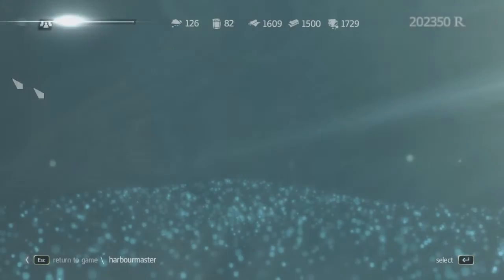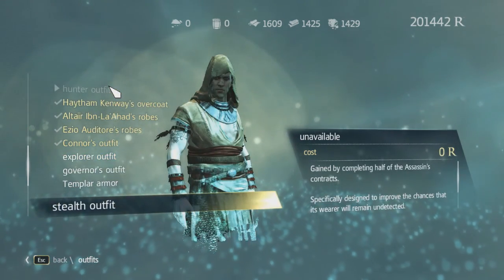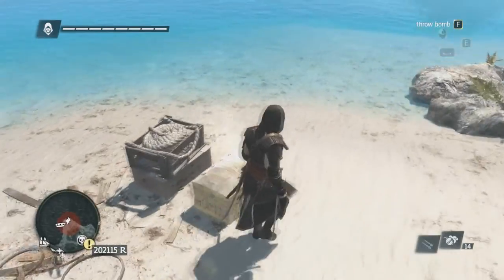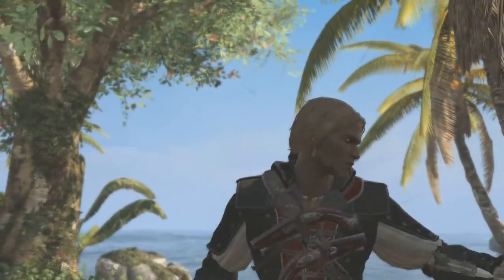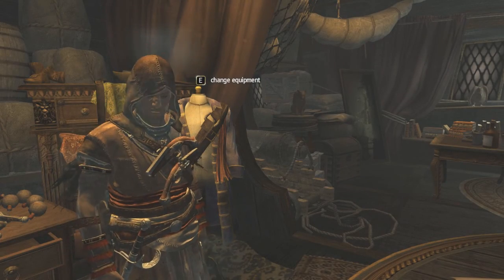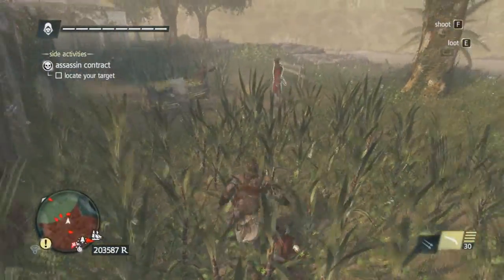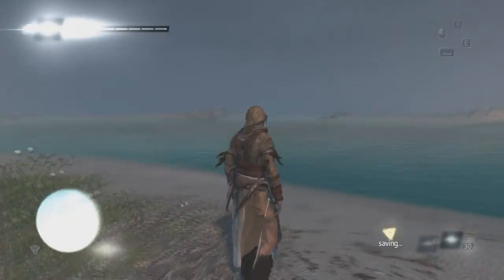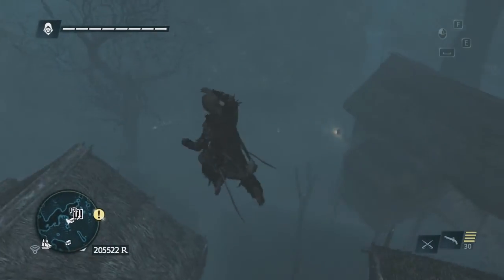A Pirates Creed (Assassin's Creed 4: Black Flag) || Part 35 || Island Investigations Begins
Assassin's Creed IV: Black Flag is an action-adventure video game developed by Ubisoft Montreal and published by Ubisoft. It is the sixth major installment in the Assassin's Creed series. Its historical time frame precedes that of Assassin's Creed III (2012), though its modern-day sequences succeed III's own. Black Flag was first released for PlayStation 3, Xbox 360, and Nintendo Wii U in October 2013 and a month later for PlayStation 4, Xbox One, and Microsoft Windows.
The plot is set in a fictional history of real world events and follows the centuries-old struggle between the Assassins, who fight for peace with free will, and the Templars, who desire peace through control. The framing story is set in the 21st century and describes the player as an Abstergo agent. The main story is set in the 18th century Caribbean during the Golden Age of Piracy, and follows notorious Welsh pirate Edward Kenway, grandfather and father of Assassin's Creed III protagonist and antagonist Ratonhnhaké:ton and Haytham Kenway respectively, who stumbles upon the Assassin/Templar conflict. The attempted establishment of a Republic of Pirates utopia (free from either British or Spanish rule) is a significant plot element.